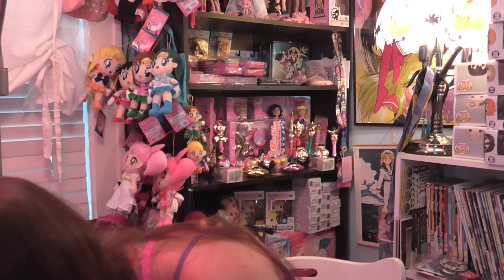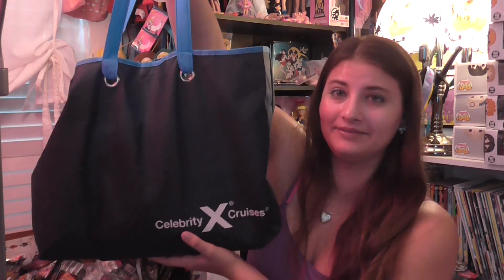Thrift Store Haul! Dolls, Books, Stuffed Animals, & More!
Hope you all enjoy my shortest thrifts store haul ever! :)

What I got in this haul:
Cr=are Bear Plush
Snow White toddler doll
Beauty and the Beast Books
Golden book of Sleeping Beauty
Alice in Wonderland Book
Pinocchio Book
A Bugs Life Magic In The Making book

Send me mail here:
Annie